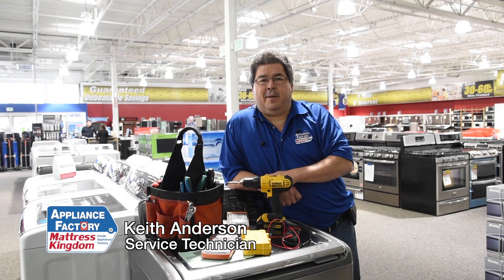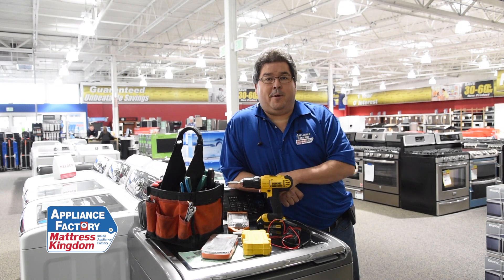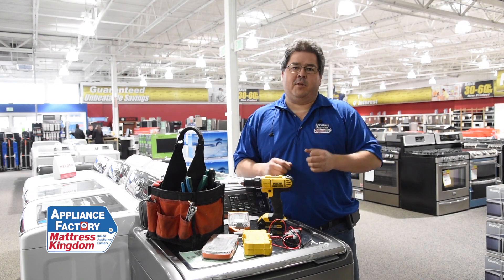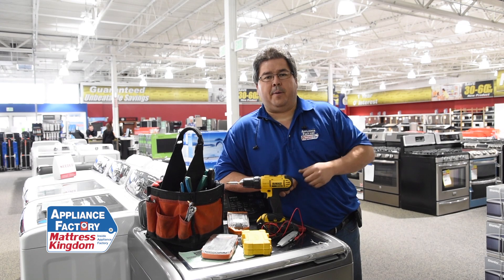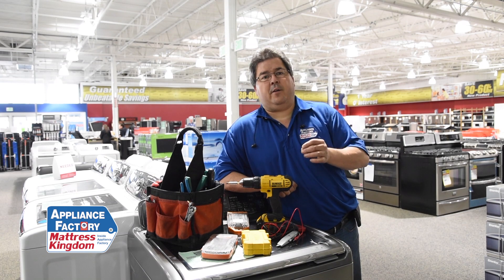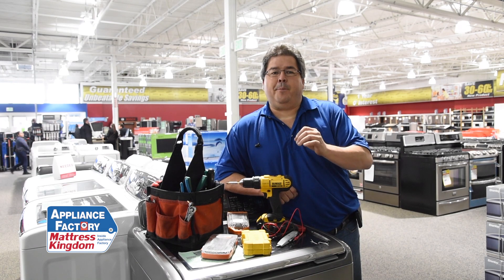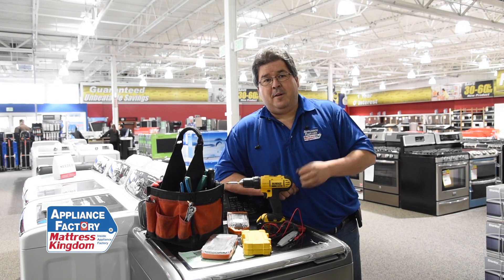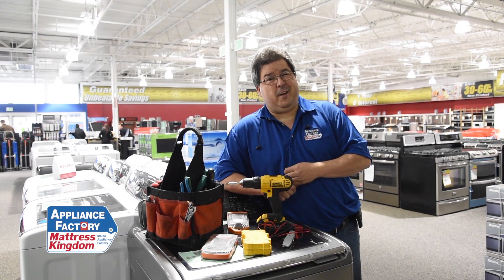Tips to Repair my Appliance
Keith talks about if it it's a good idea to try to fix your own appliance or call a professional. You can try it out, but it may cost you more in the long run.